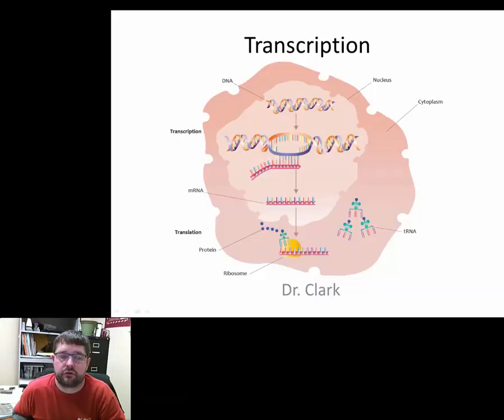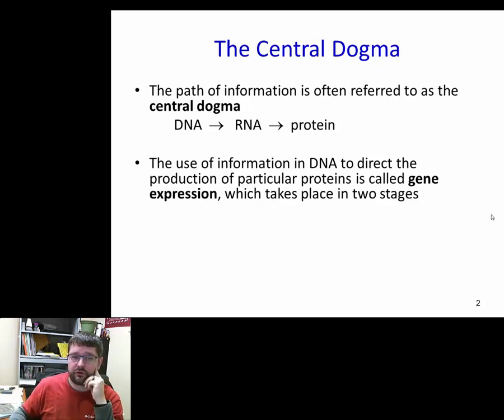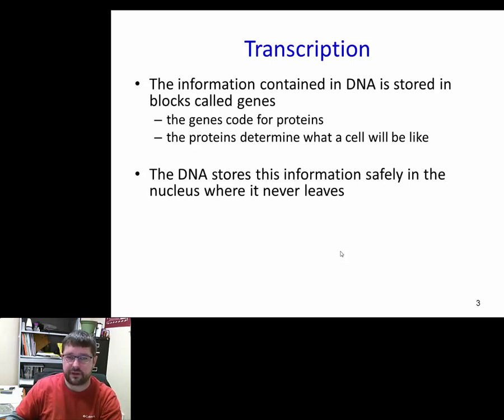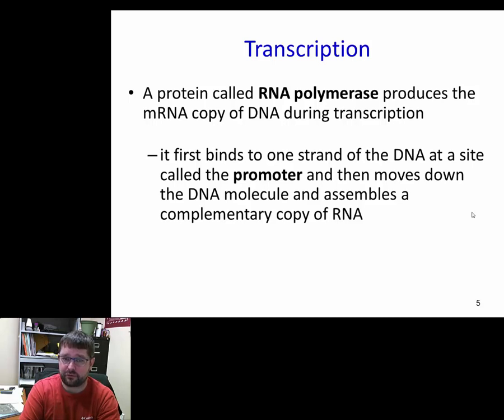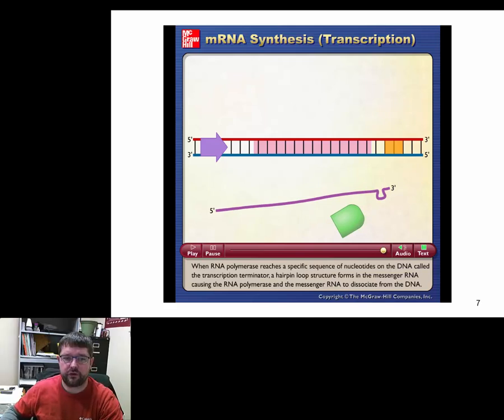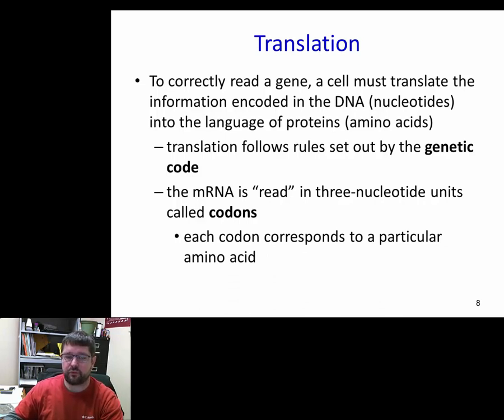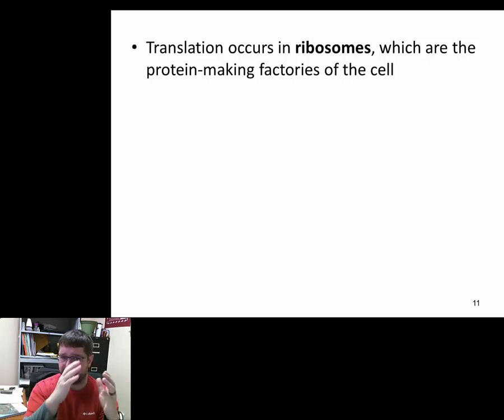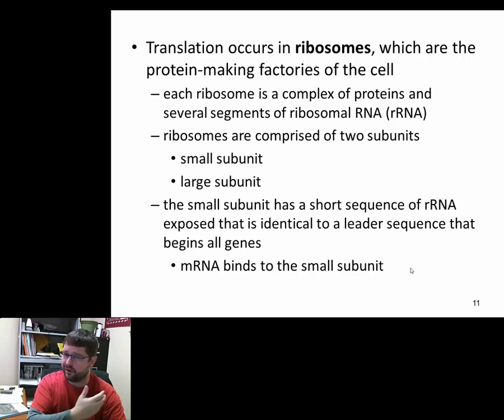Transcription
Overview of the process by which prokaryotes and eukaryotes go about transcription.